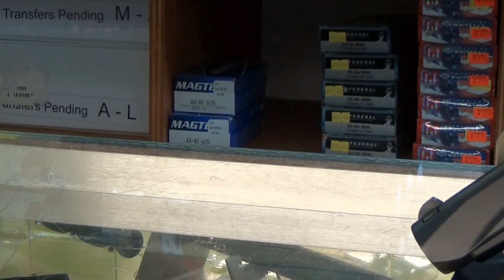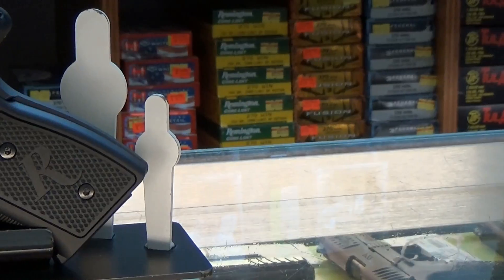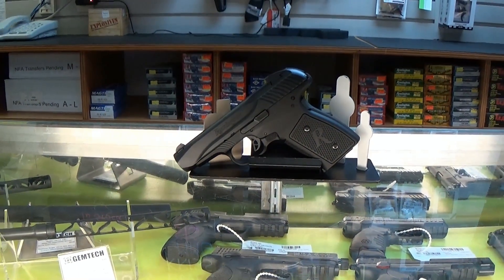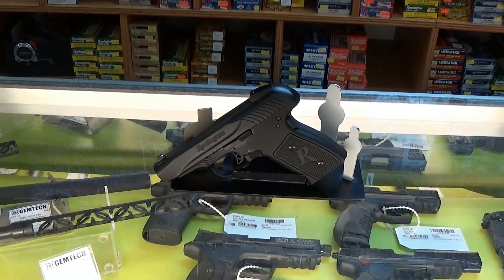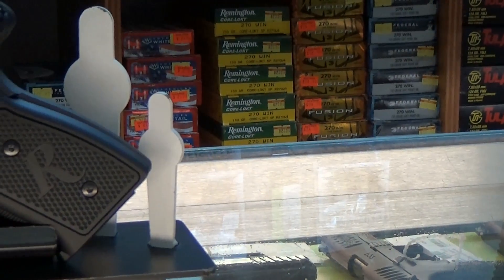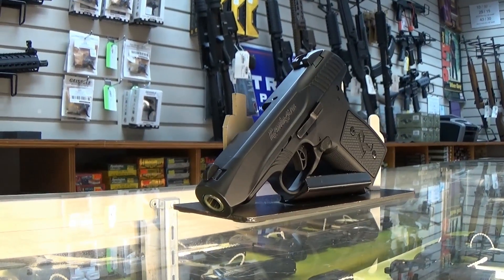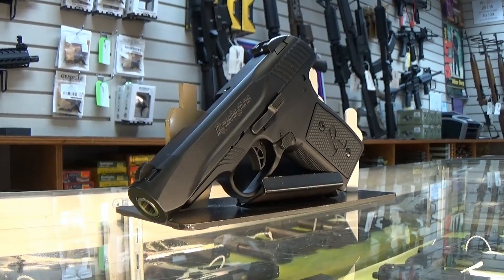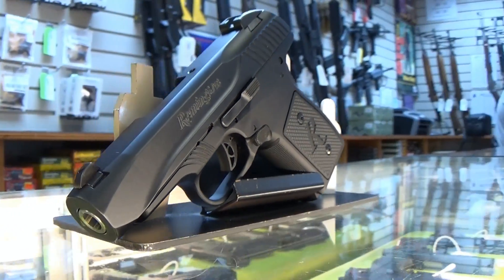Remington R51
King Shooters Supply
346 E Church Rd
King of Prussia, PA 19406

Hours: Mon-Fri 10am-8pm, Sat. 9am-5pm

Credits:
Editing - V. Postevka